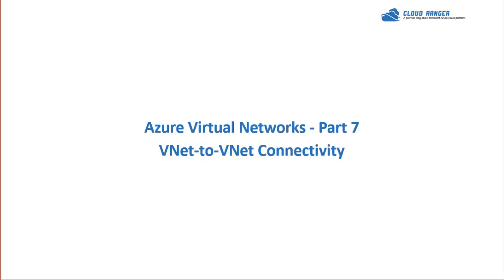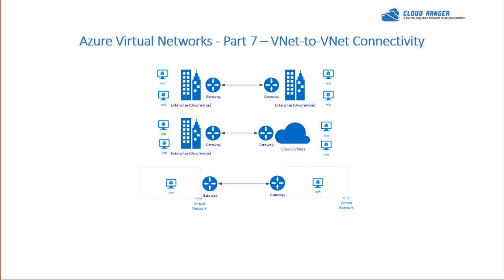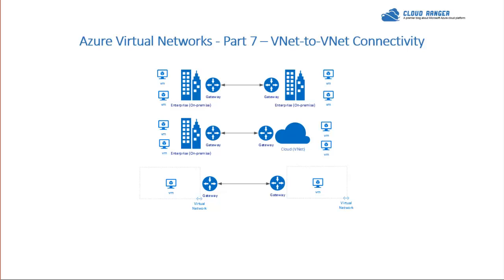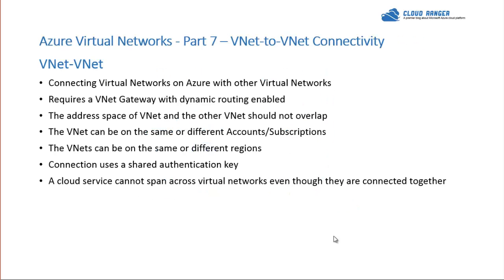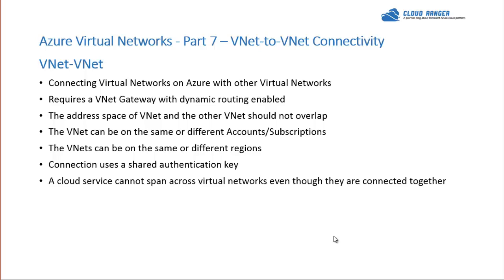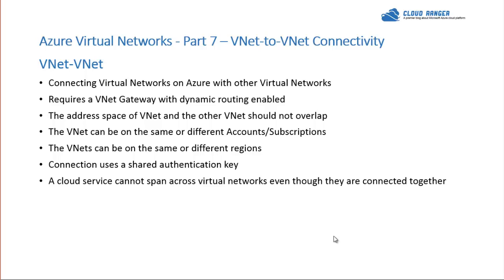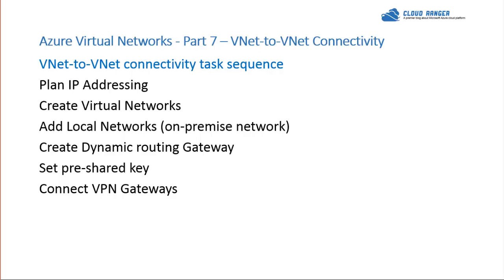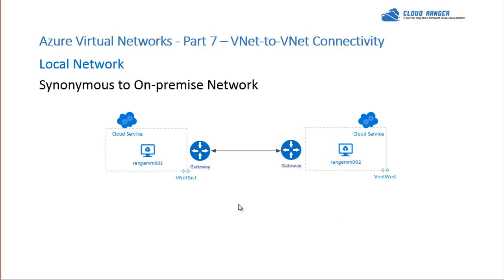Microsoft Azure Training - [13] Azure Virtual Networks-Part 7-VNet-to-VNet Connectivity (70-533)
This is the Part 7 of the Azure Virtual Networks session. In this session I go hands on in providing a demo on how to establish an Azure VNet-to-VNet VPN connectivity. These are the same steps you would take to establish a Site-to-Site connectivity as well; the true essence of extending your data center to the cloud.